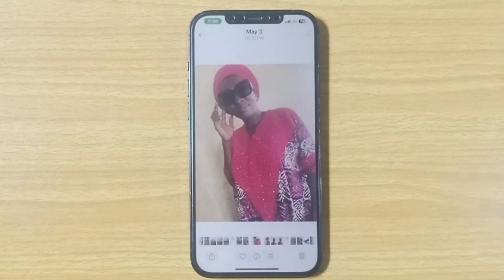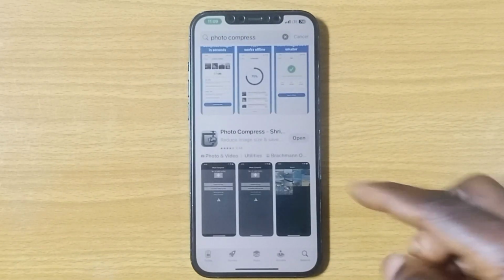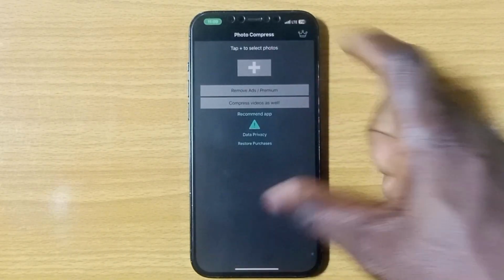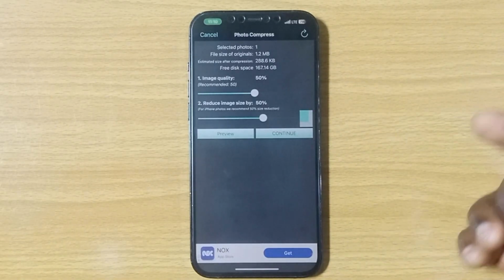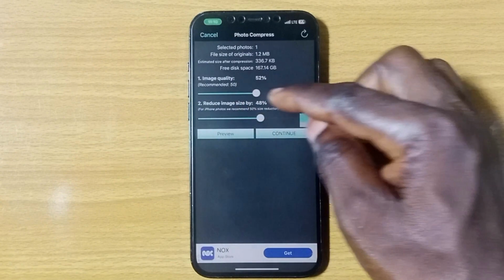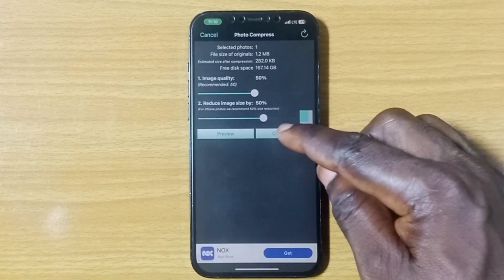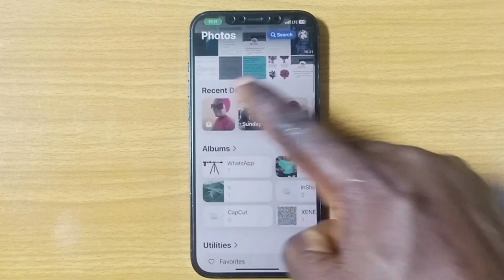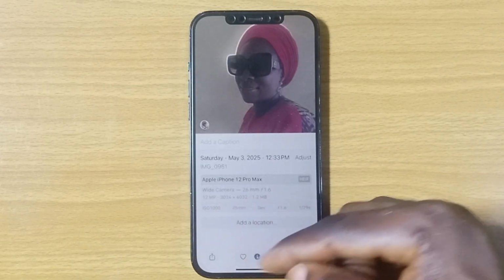How to Reduce Picture and Keep Quality on iPhone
You want to reduce the size of your pictures on iPhone without losing quality? 📱📸 In this step-by-step tutorial, I will show you the easiest and fastest way to compress images, save storage space, and still keep high-quality photos on your iPhone.

Whether you’re sending pictures via email, uploading to social media, or freeing up space, this guide will help you resize and reduce photos without blur or pixel loss.

What you’ll learn in this video:
✅ How to reduce picture size on iPhone without losing quality
✅ Best free methods to compress photos on iPhone
✅ Save storage space while keeping sharp, clear images
✅ Tips for sharing high-quality photos online

This method works perfectly for iPhone 11, 12, 13, 14, 15, and the latest iOS versions in 2025.